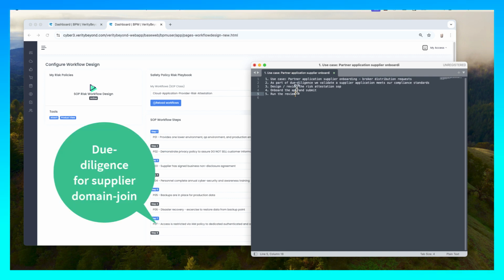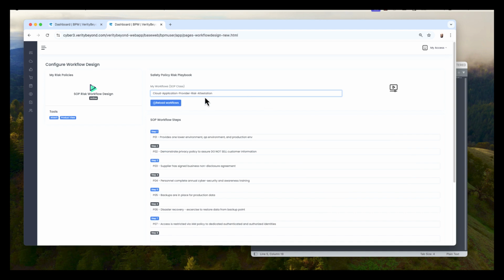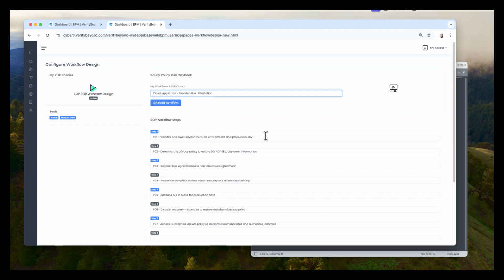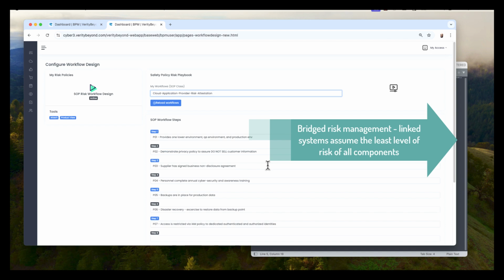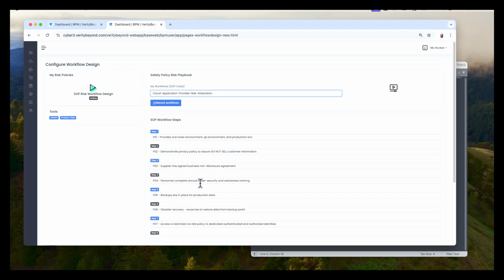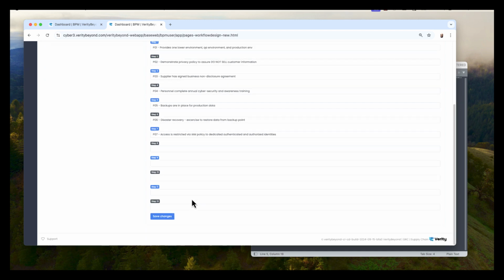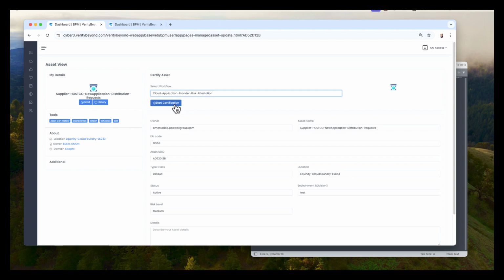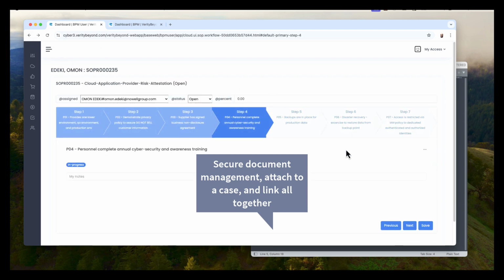VerityBeyond GRC - 005 Service Provider Risk Attestation (HIPAA) - VerityBeyond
Risk management, risk integration using software to maintain high service quality in the customer digital supplychain / HIPAA